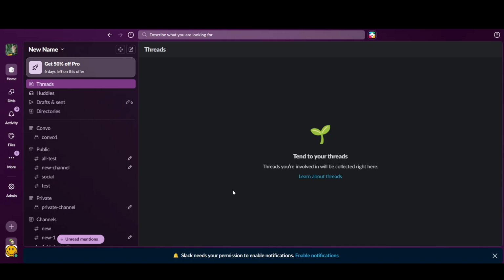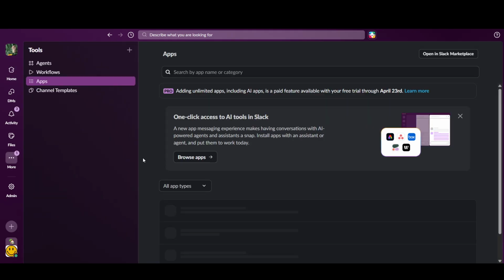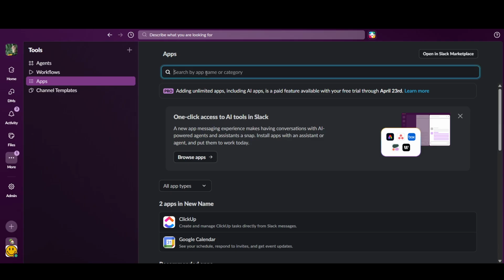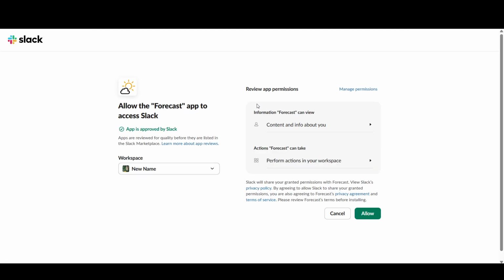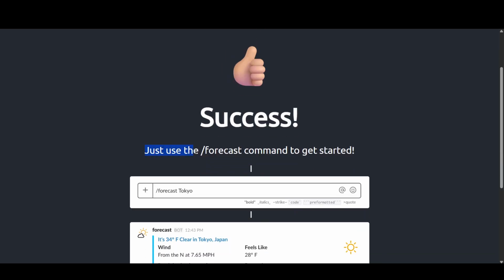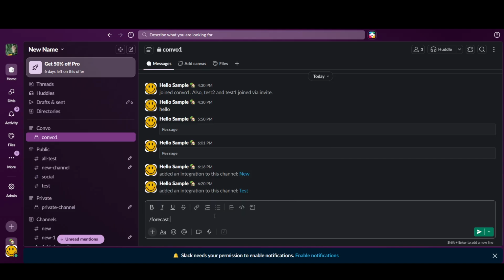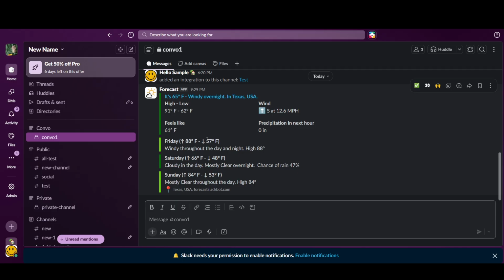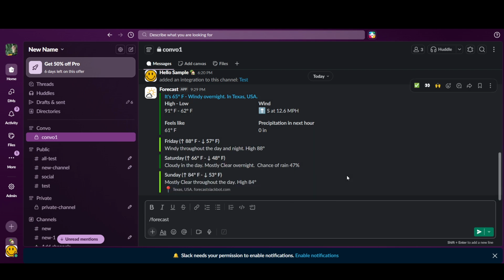How To Build A Weather To Slack Workflow [EASY TUTORIAL]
How To Build A Weather To Slack Workflow